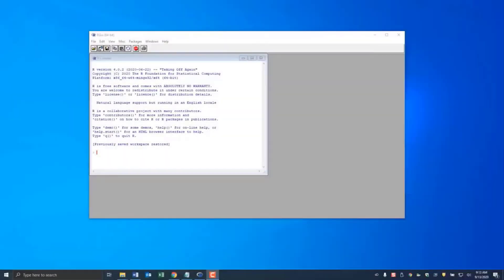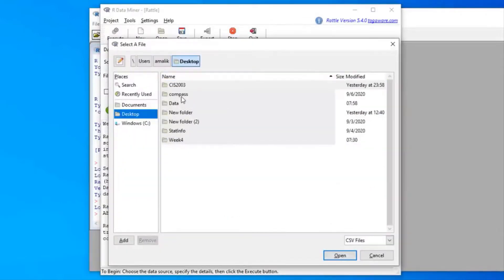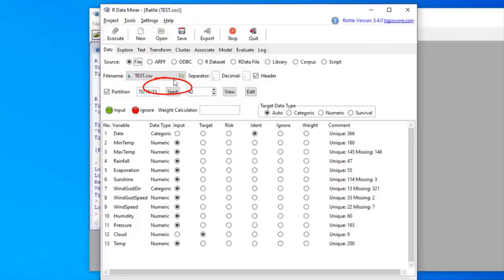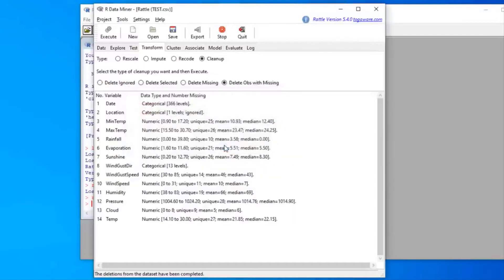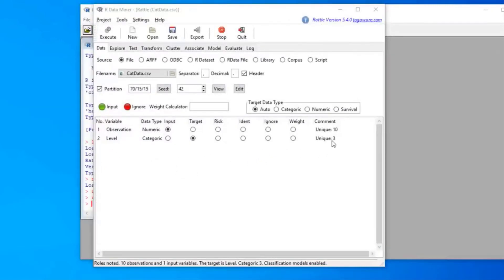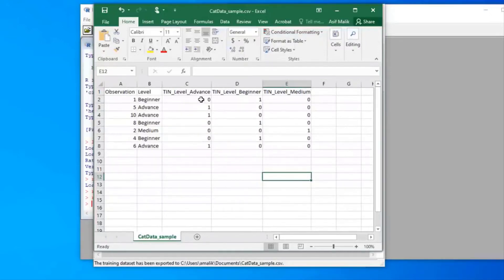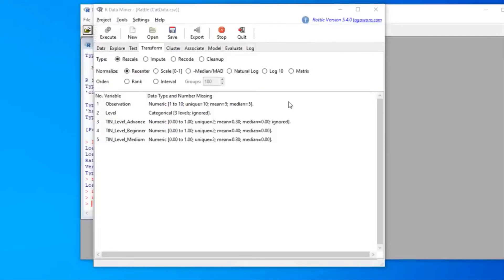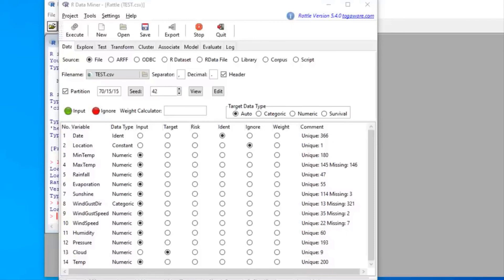R Rattle Preprocessing Data | R With NO Coding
Preprocess data in R with no coding.  Rattle is a GUI front end for R and is used for data analysis. This is from a series of videos, Data Analysis made Easy in R Using Rattle. Some the other videos that you may find useful include:

Exporting data
After data transformation, you can export your new dataset. In the main menu, press the Export button; this will open a dialog window. Choose a directory and a filename and save.

Cleaning Data
The Cleanup option in the Transform tab allows you to delete columns and observations from your dataset.

The following are the different available cleanup options:
• Delete Ignored: This will delete variables marked as ignore
• Delete Selected: This will delete the selected variables
• Delete Missing: This will delete all variables with any missing values
• Delete Obs with Missing: This will delete observations with missing values in the selected variable.

Indicator Variables
1. Some algorithms (like many clustering models) only work with numeric variables. A simple technique to convert categorical variables into numeric variables is indicator variables.
2. In Rattle, the Transform tab has an Indicator Variable option. In order to apply this transformation, select the variable (to change to an indicator variable). Select Recode, and then select Indicator Variable, and click on Execute. Rattle will create a variable for each category belonging to the categorical variable.

Partitioning the Data
1. Select the Data tab and ensure Partition is ticked.
2. In the text box next to Partition change the numbers to 60/20/20 (60% train and 20% validate, 20% test).
3. The first number, 60, is the percentage of data that will be used for training. The second number 20, is the percentage of data that will be used for validating. The last number 20 is the percentage of data that will be used for testing. You can have any percentage for the training, testing and validating, providing they all add up to 100.
4. Note, that in most situations data is only split into training and testing.
5. The Seed number is used to randomly and reproducibly select the data. You can select any number you prefer.